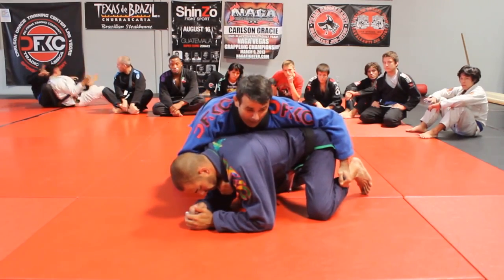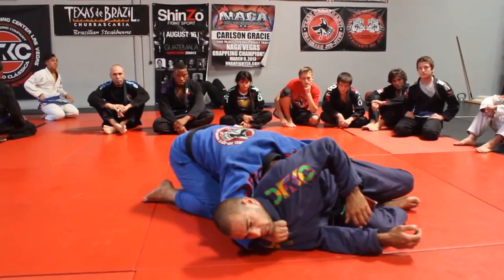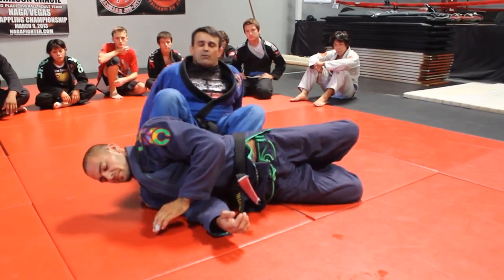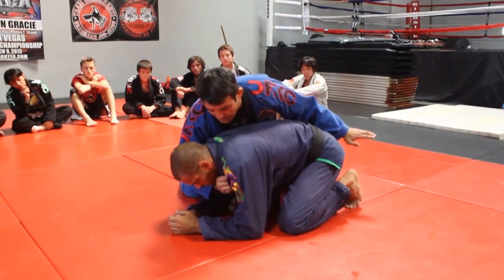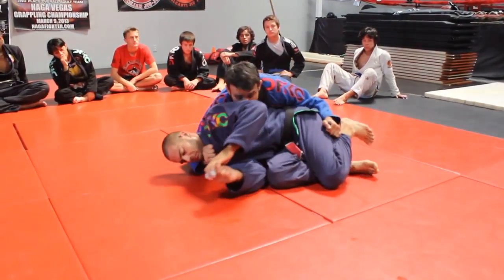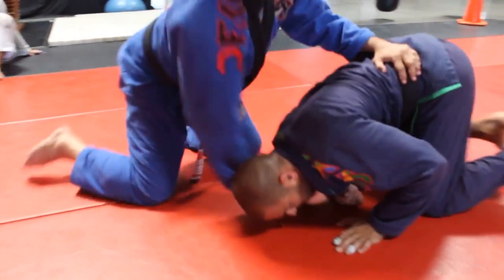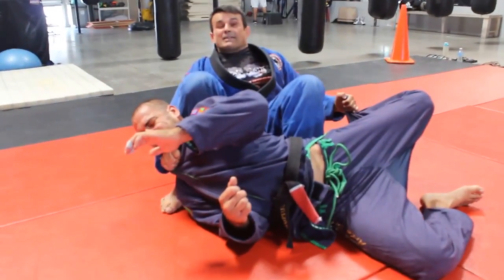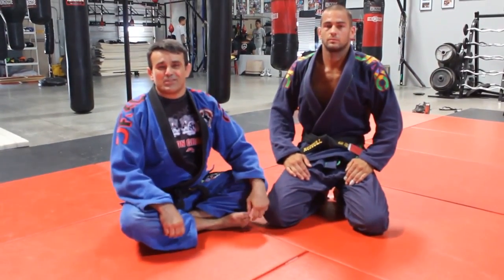Jiu Jitsu Techniques - Bow and Arrow Choke from All 4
This week Master Ricardo Cavalcanti show another variation of the bow and arrow choke. This time against an opponent on all 4 / Turtle guard.

Don't forget to Vote Carlson Gracie Training Center the best of Las Vegas!!
Go to bestoflasvegas.com login with your Facebook account search for carlson gracie training center, and vote, simple!! show your support to our team!!